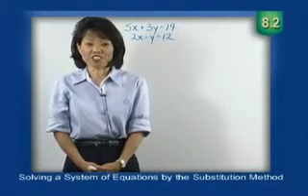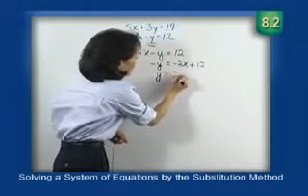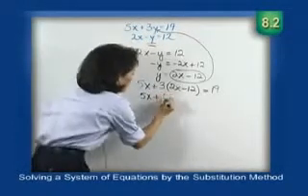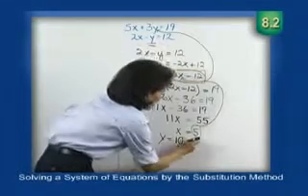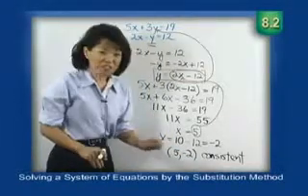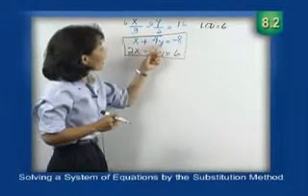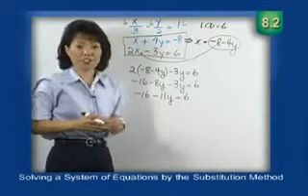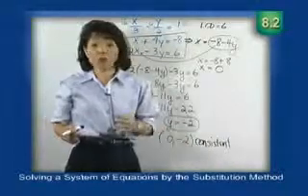8.2 -- Solving a System of Equations in two Variables by the Substitution Method